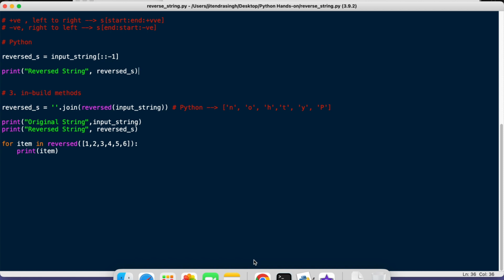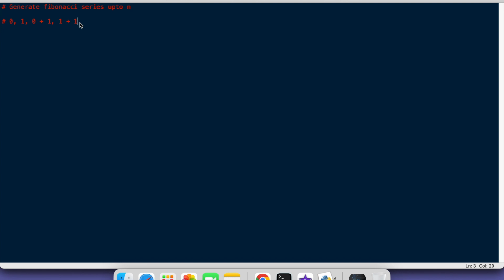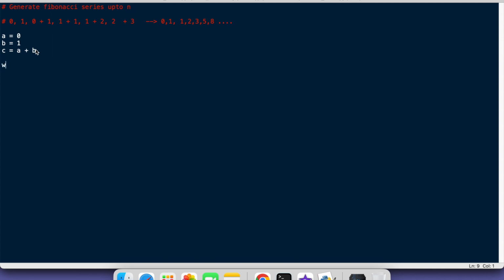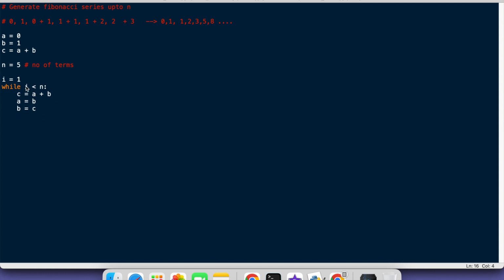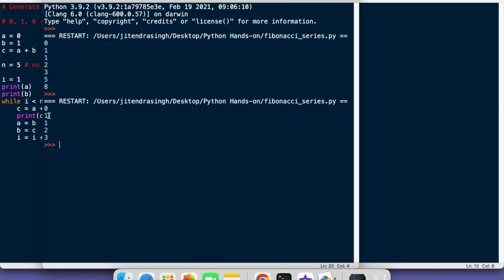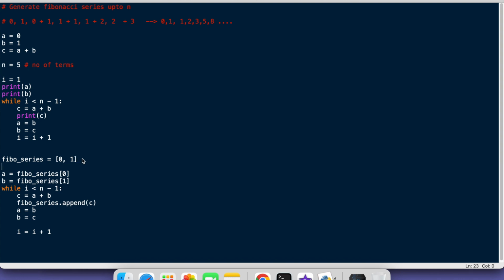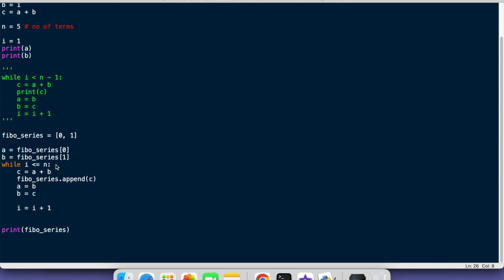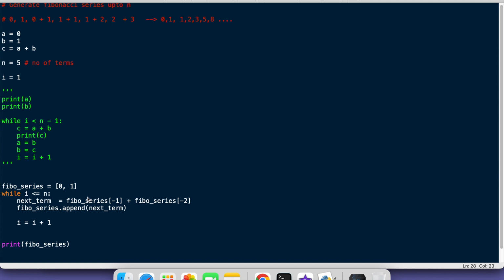Python Program for n th Fibonacci number